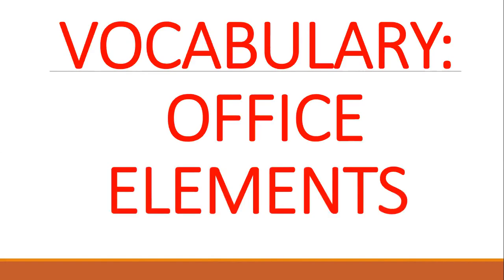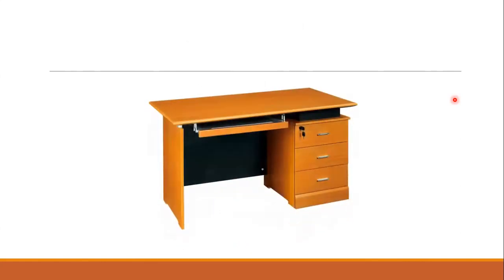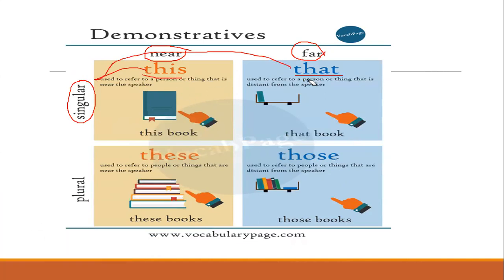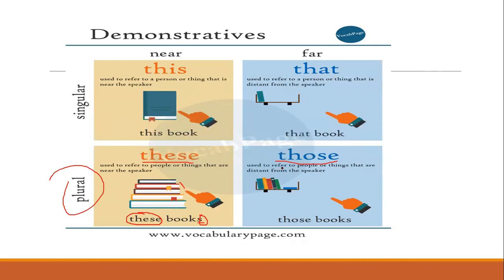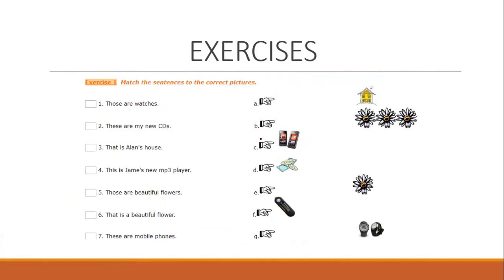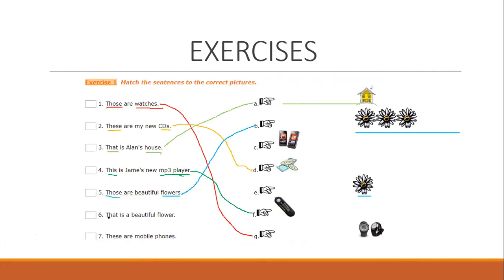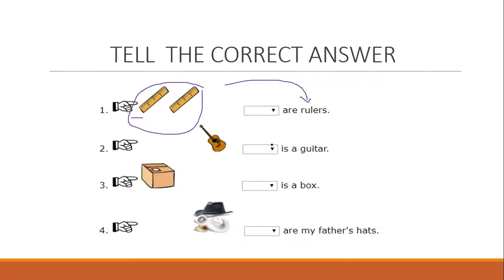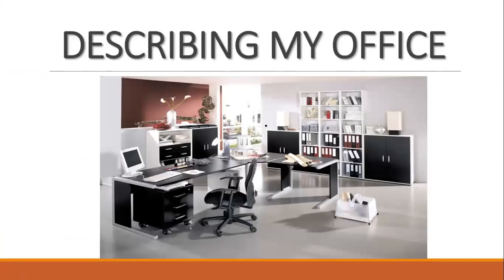Ingles Básico Empresarial - Diego Peñaherrera 20 / 12 / 2018